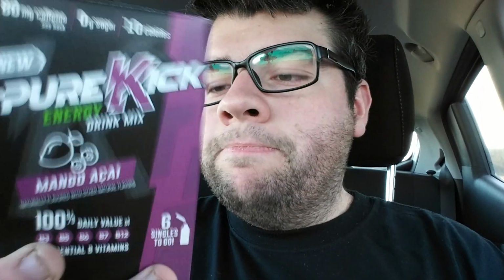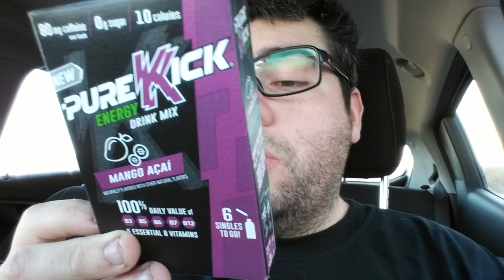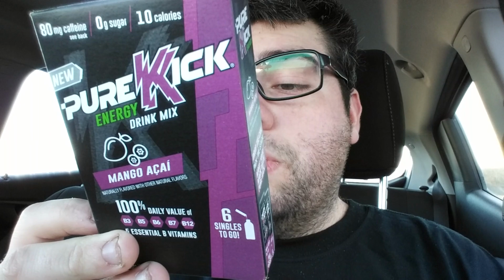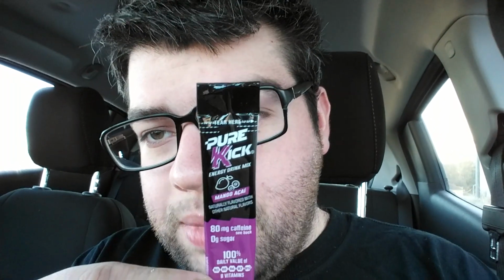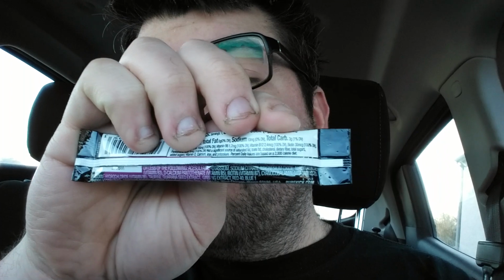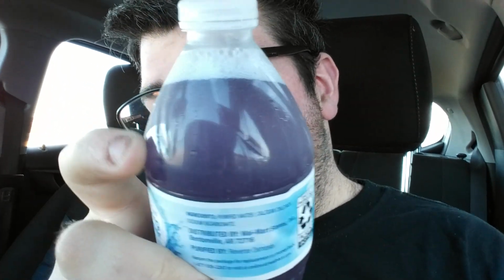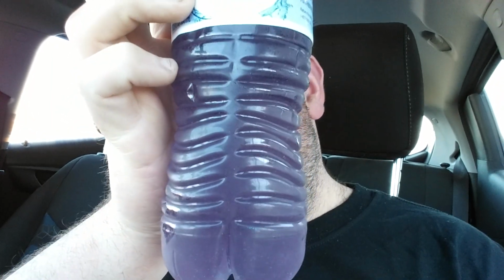Deadcarpet Energy Drink Reviews - Mango Acai Pure Kick Energy Drink Mix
I review the Mango Acai Pure Kick energy drink mix. This is my 1,306th energy drink review video.